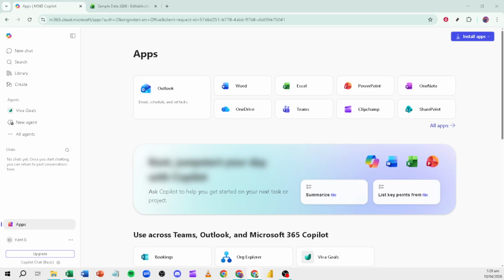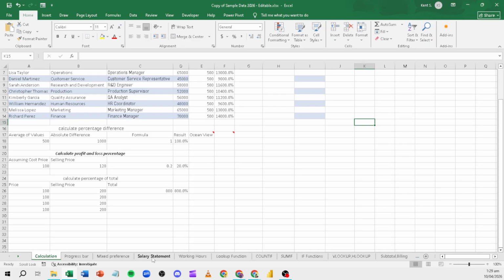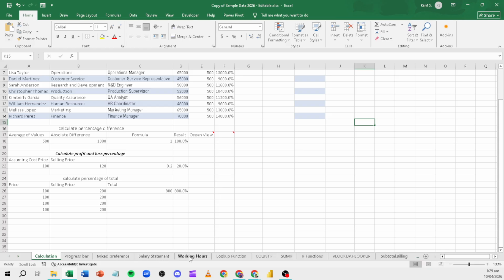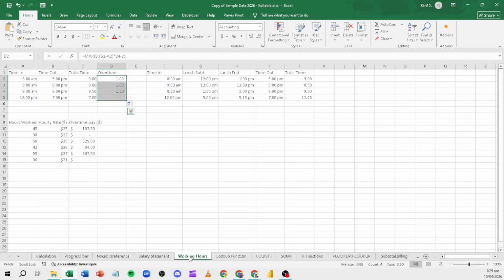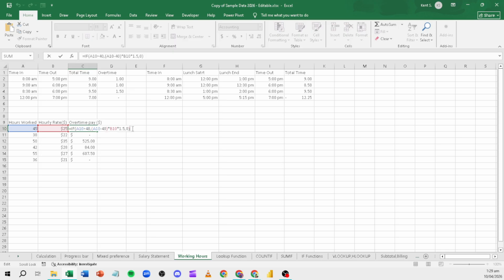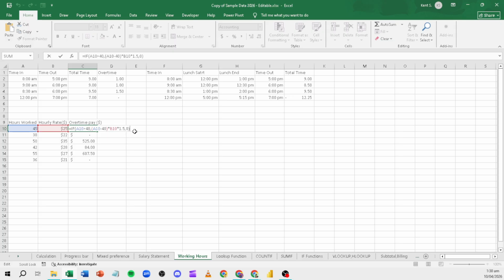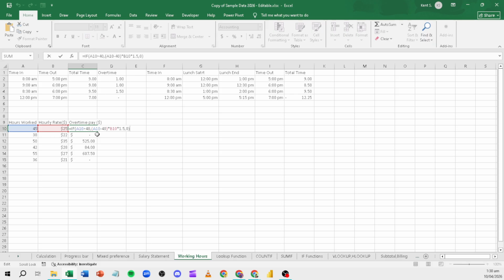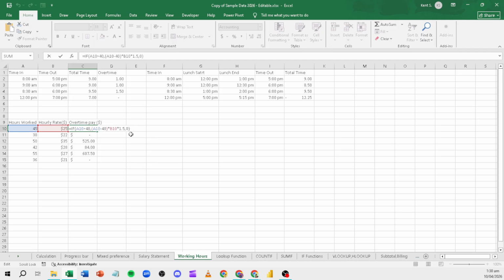How to Calculate Overtime Pay in Excel [2026 Guide]